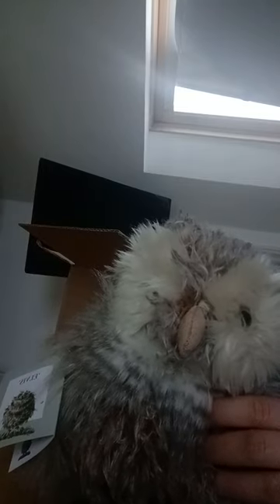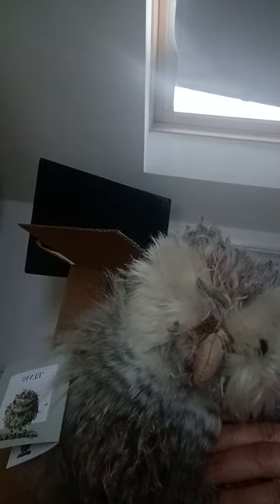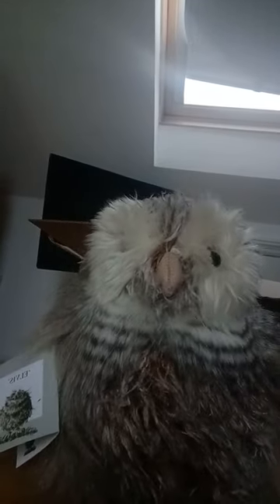Elvis The Owl Wrendale plush unboxing! So cute! 🦉